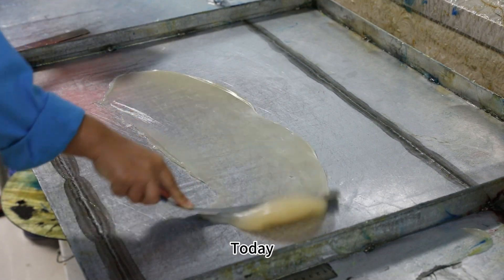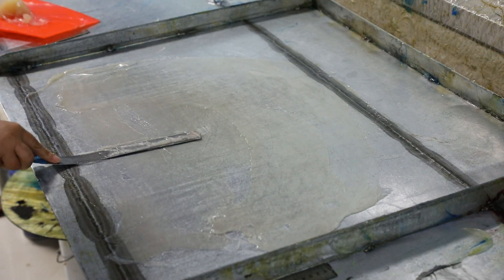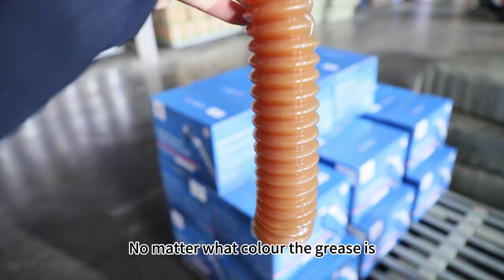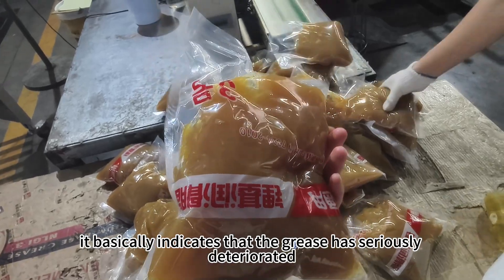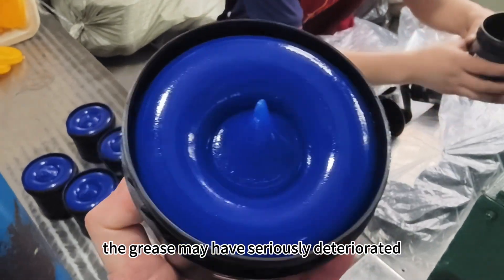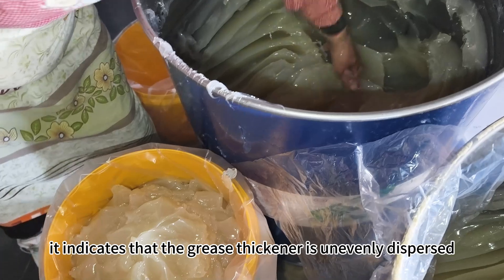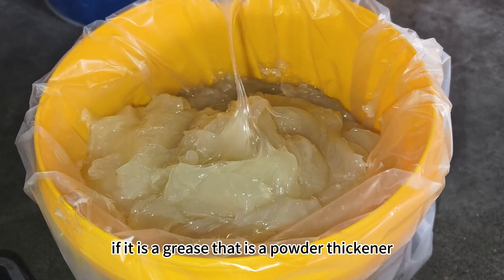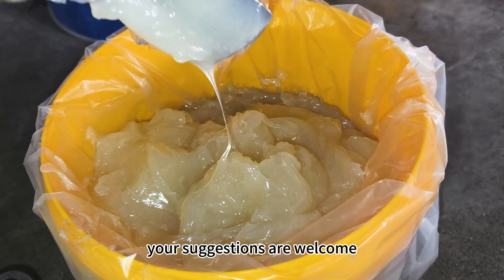I'll tell you how to identify the quality of a grease.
I'll tell you how to identify the quality of a grease. If you want to identify the quality of grease, I will teach you. You don't need an instrument, just have a hand. First. Check: Check the production date and qualification certificate on the outer packaging of the grease. Second. Look: No matter what colour the grease is, it should be a viscous paste. If the grease has uneven colour, surface hardening and emulsification and whitening, it basically indicates that the grease has seriously deteriorated. Try not to buy and use it. Third. Smell: Unpack the grease. If there is a large sour smell of grease, the grease may have seriously deteriorated. Fourth. Touch: Usually the grease has a smooth and viscous texture. If there is a touch such as fine slag, it indicates that the grease thickener is unevenly dispersed or can no longer be used with impurities. Of course, if it is a grease that is a powder thickener, it is normal to have a fine slag touch.